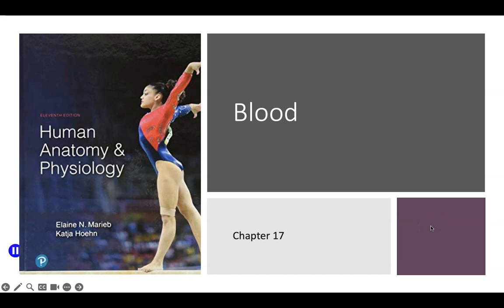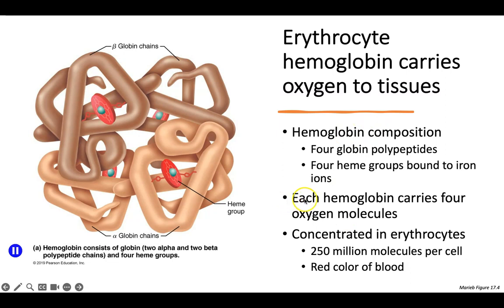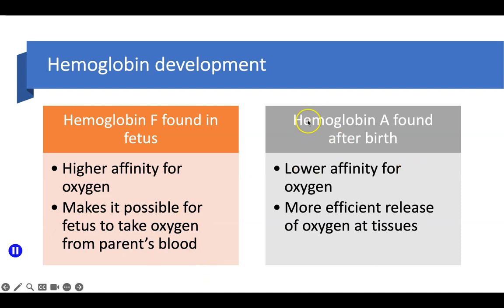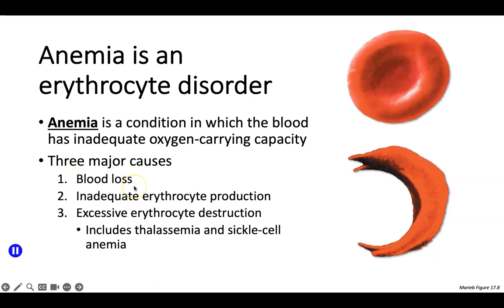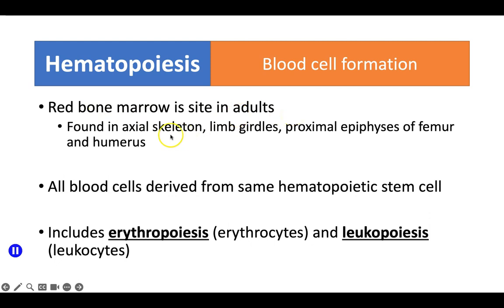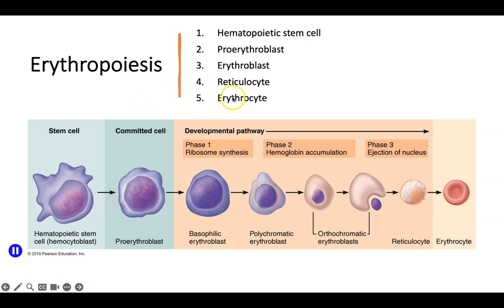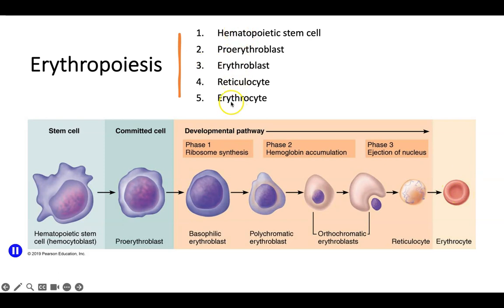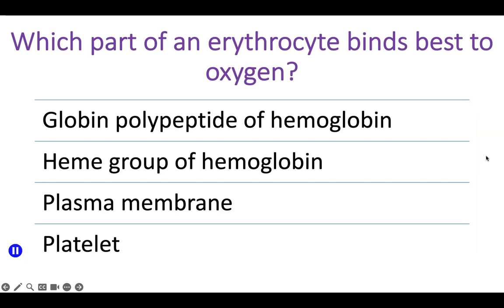17.2 Erythrocytes and Platelets